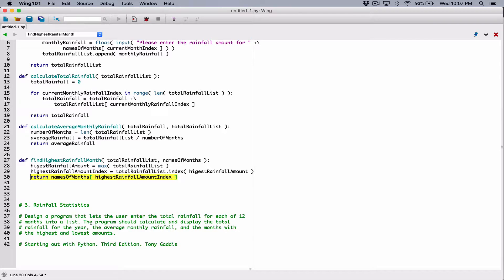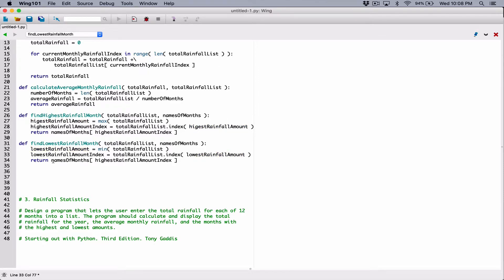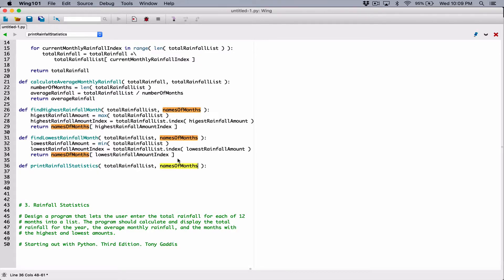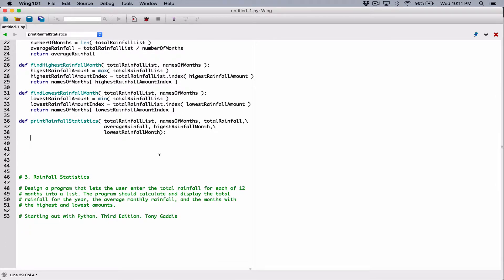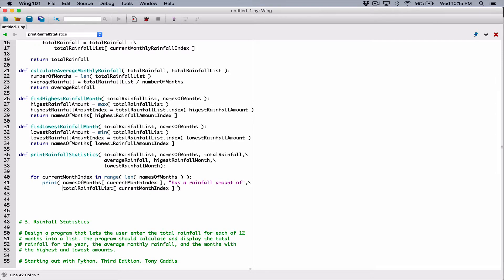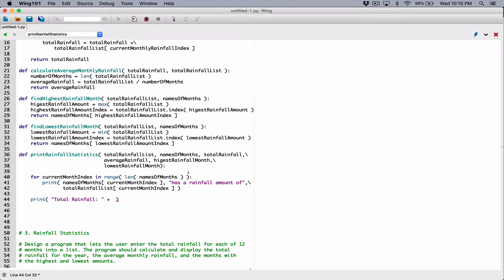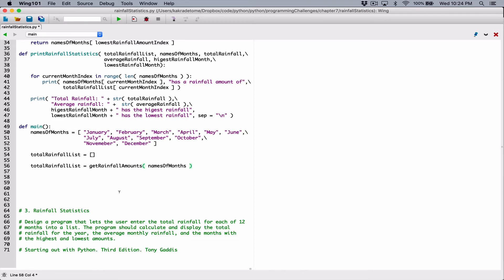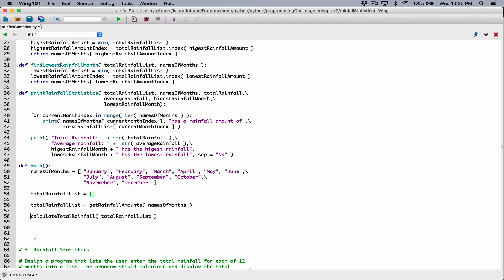7.3. (Part 2) Rainfall Statistics - Python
Chapter 7
Programming Challenges

3. Rainfall Statistics

Design a program that lets the user enter the total rainfall for each of 12 months into a list. The program should calculate and display the total rainfall for the year, the average monthly rainfall, and the months with the highest and lowest amounts.

Thanks 😊